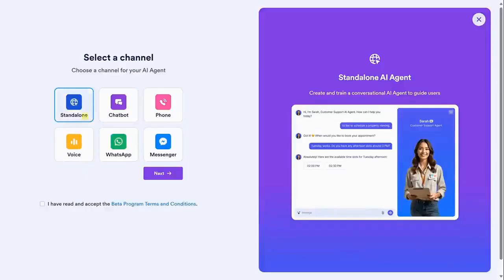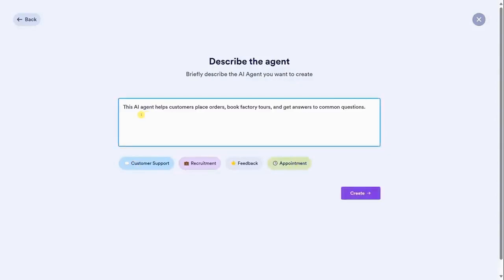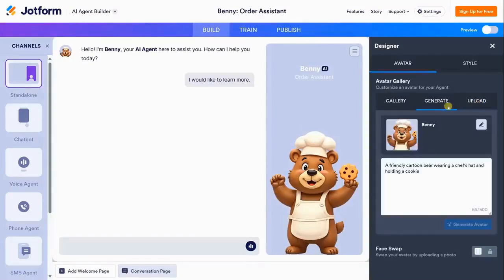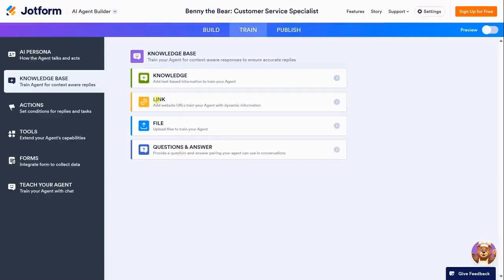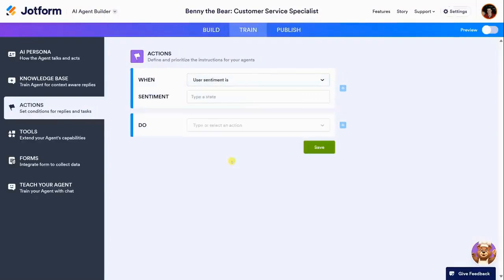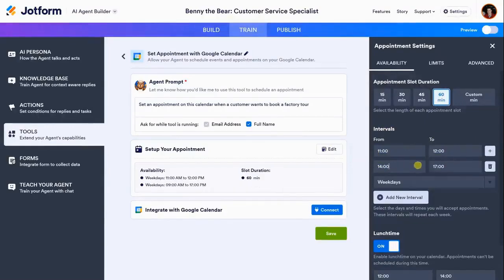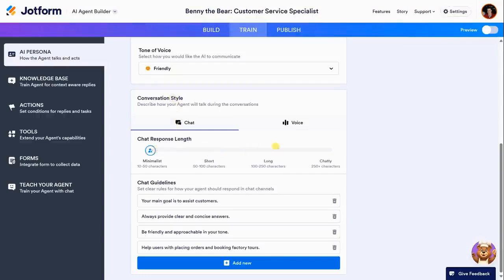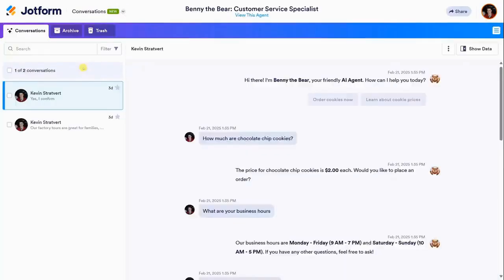Build a Customer Service AI Agent in Minutes (Relevance AI) – No Code Required!